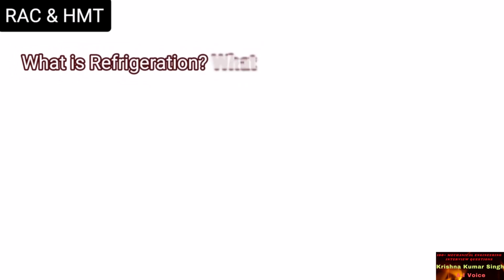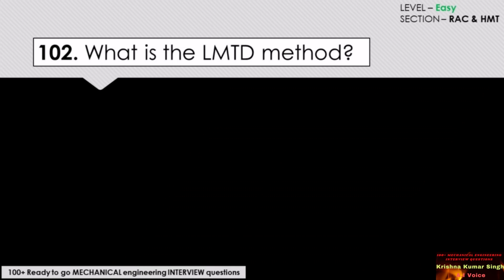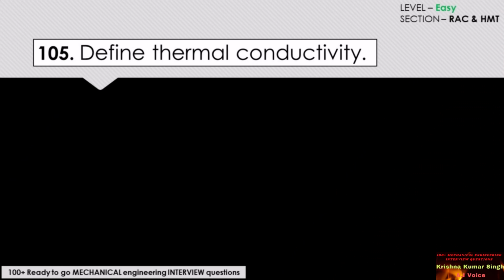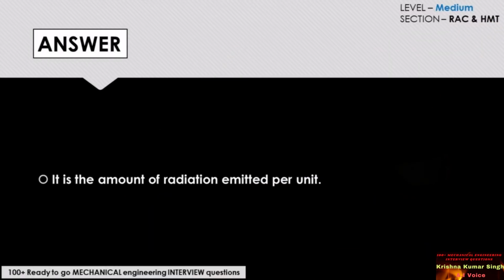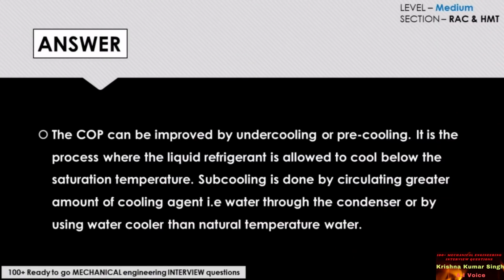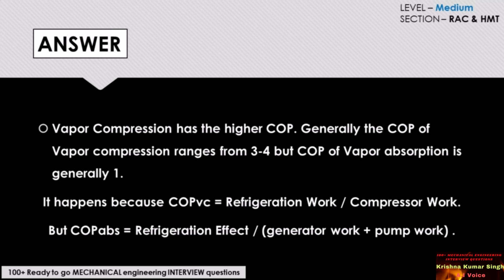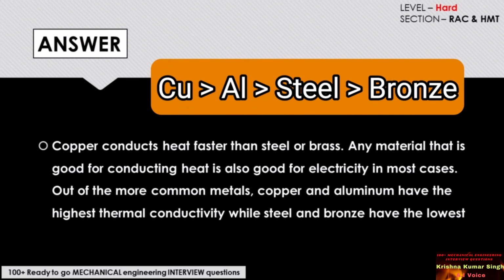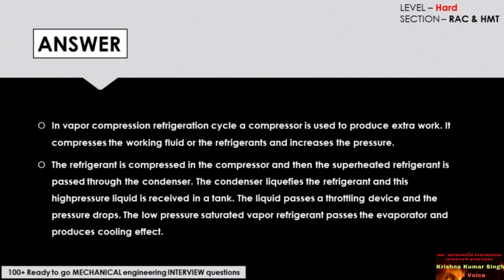RAC & HMT MECHANICAL ENGINEERING INTERVIEW QUESTIONS DISCUSSION AND ANSWERS - Part 09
RAC & HMT
MECHANICAL ENGINEERING INTERVIEW QUESTIONS AND ANSWERS
1. Introduction to RAC & HMT
2. What is Refrigeration What is the unit of refrigeration
3. Which Cycle is used in Air Refrigeration System
4. What do you mean by emissive power
5. What is Under-cooling or Sub-cooling of refrigeration system
6. Explain mechanical refrigeration.
7. What is heat transfer co-efficient
Enhance your understanding of refrigeration, air conditioning, and heat transfer with our in-depth YouTube lecture series. This course covers essential topics such as the basics of refrigeration and its unit of measurement, advantages of vapor compression systems, the concept of LMTD (Logarithmic Mean Temperature Difference), and the differences between vapor compression and absorption systems. Dive into key concepts like emissive power, mechanical refrigeration, subcooling, and the significance of the heat transfer coefficient. Prepare for technical interviews with clear explanations of practical and theoretical questions, ensuring you build strong problem-solving skills and technical confidence.

Outcomes of the Lecture:

Thorough Knowledge: Master detailed answers to over 50 important questions on refrigeration and heat transfer.

Practical Insights: Understand the mechanisms behind thermal conductivity, boundary layer thickness, and emissive power.

Interview Readiness: Equip yourself with expert answers suitable for job interviews and technical discussions.

Core Concept Mastery: Learn about mechanical refrigeration, subcooling, and the differences between refrigeration systems.

Problem-Solving Skills: Develop the ability to analyze heat transfer systems and refrigeration cycles.

Real-World Application: Gain a solid foundation for understanding how heat and mass transfer principles apply in modern engineering.